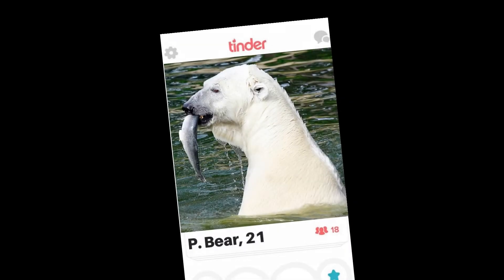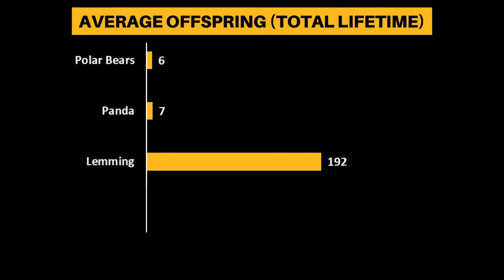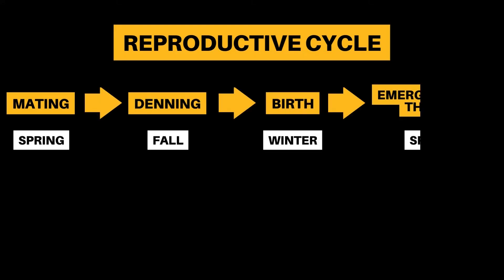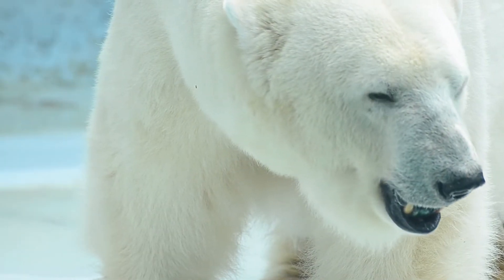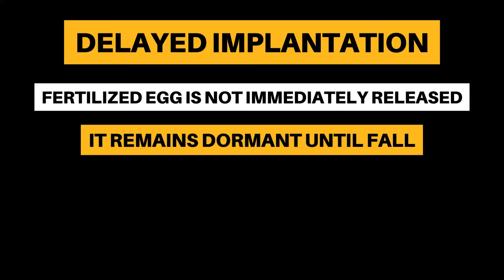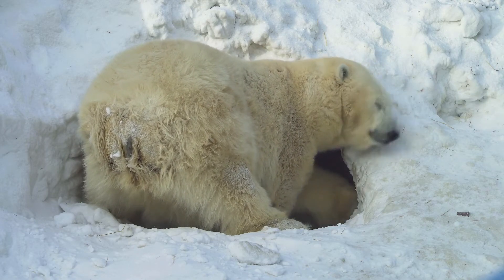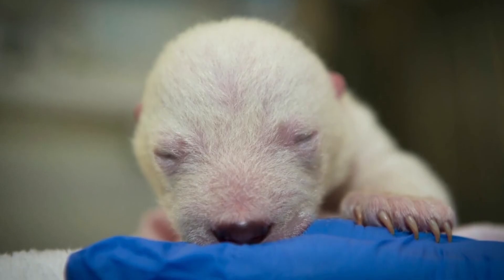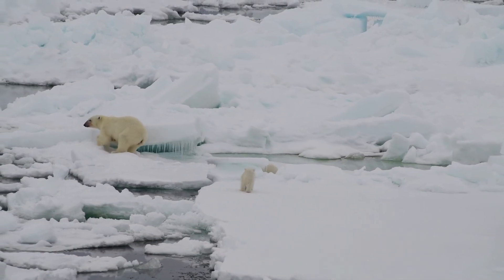How Polar Bears Mate & Give Birth [Reproductive Cycle]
In this video, we'll look at how polar bears mate and give birth to young offspring. We'll cover the four main stages of a polar bear's reproductive cycle (also known as a breeding cycle), these are mating, denning, birth, and emerging from the den.

Chapters:
00:00 - Intro
00:18 - How Many Offspring
00:42 - Reproductive Cycle
00:52 - How Polar Bears Mate
01:54 - Delayed Implantation
02:24 - Pregnancy Dens
02:45 - How Polar Bears Give Birth
03:10 - Young Cubs Emerging From the Den